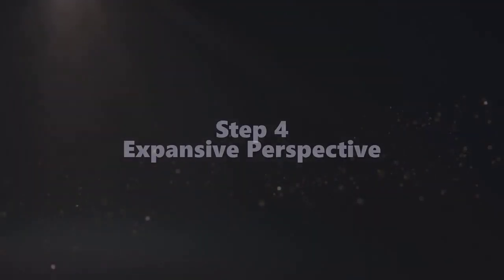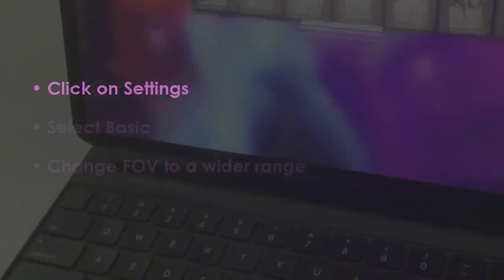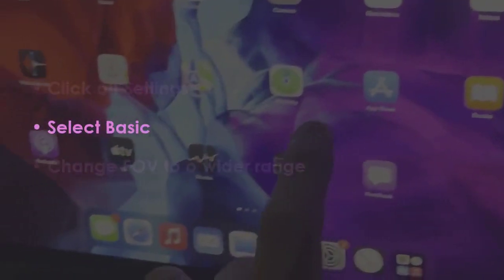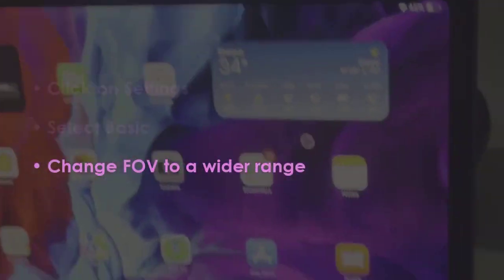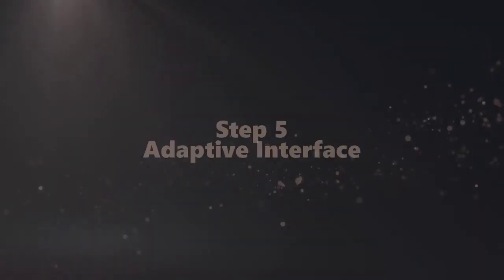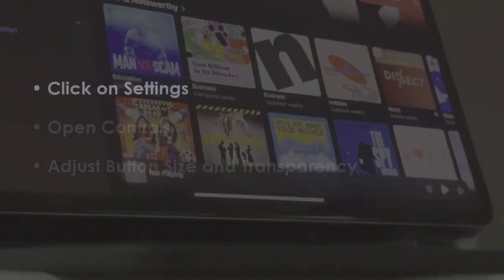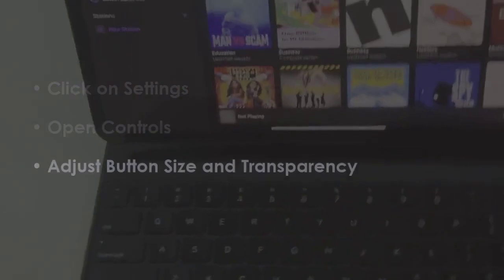HOW TO SET IPAD VIEW IN PUBG MOBILE EMULATOR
This point by point guide will help you in fixing ipad issues. howtosetipadviewinpubgmobileemulator how to set ipad view in pubg mobile emulator Guide : [ how to set ipad view in pubg mobile emulator ]